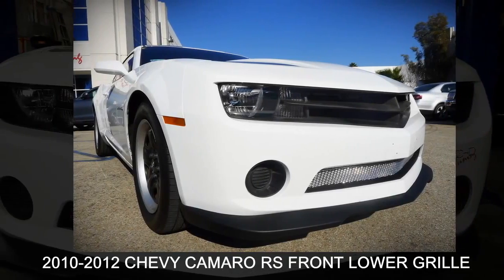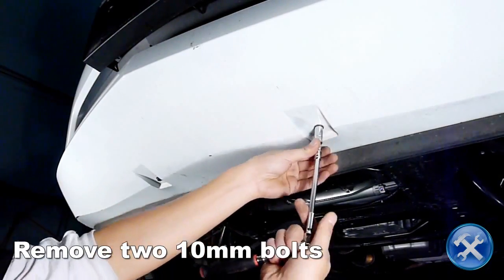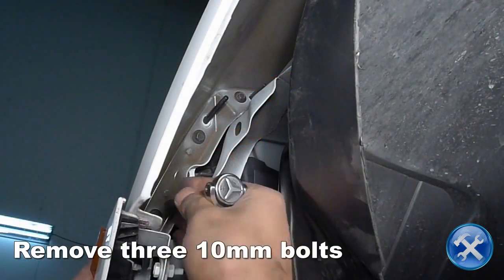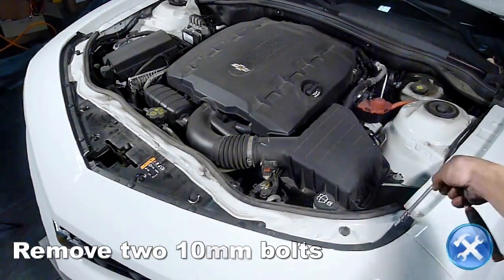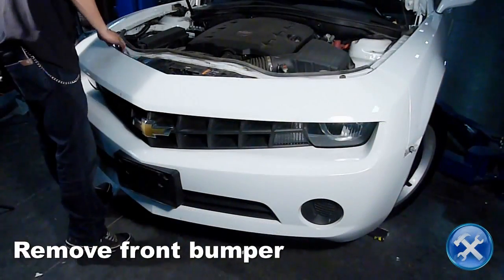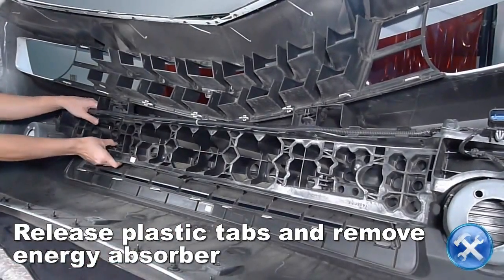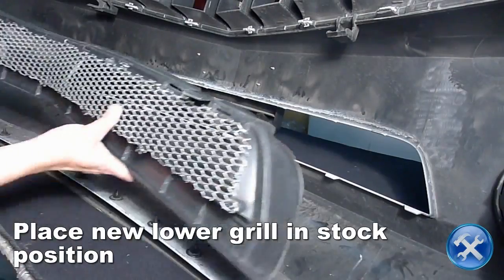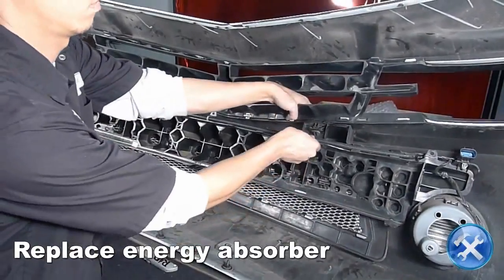SPECDTUNING INSTALLATION VIDEO 2010 2012 CHEVY CAMARO RS FRONT LOWER GRILLE